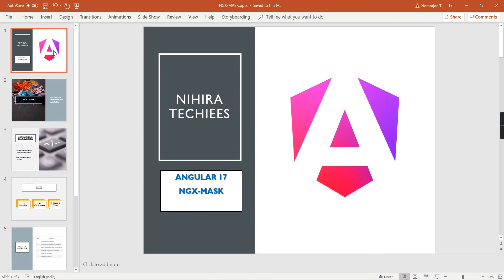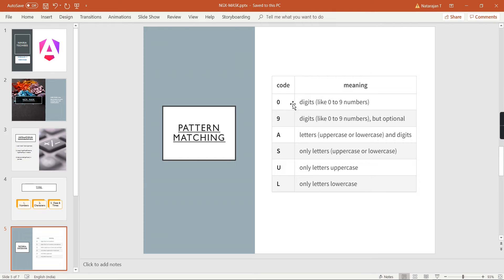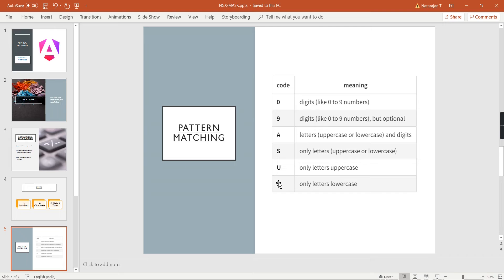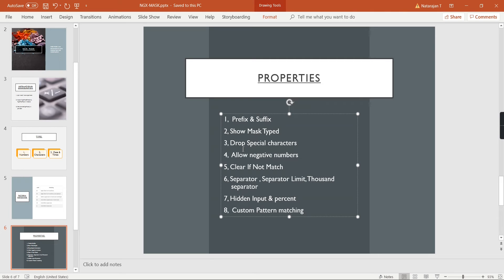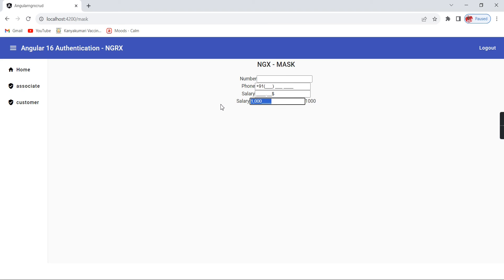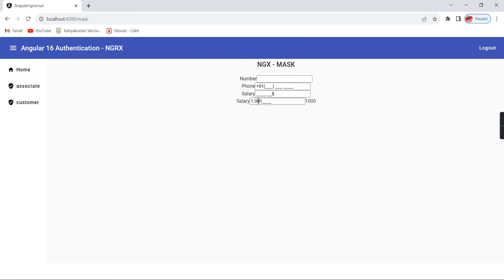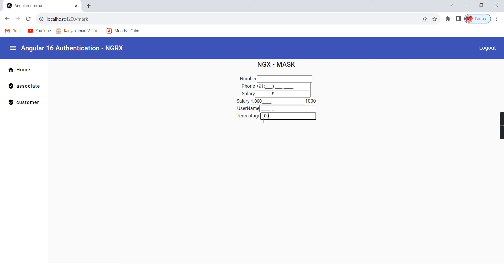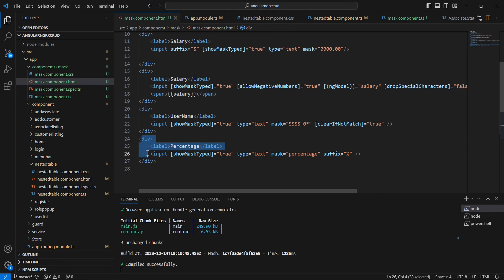Angular 17 - NGX MASK detailed over review & examples | data formatting and validation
Installation & configuration
1, npm install --save ngx-mask

2, Import NgxMaskDirective, NgxMaskPipe in module

3, Add provideNgxMask() in provider

Properties
1,  Prefix & Suffix
2, Show Mask Typed
3, Drop Special characters
4,  Allow negative numbers
5, Clear If Not Match
6, Separator , Separator Limit, Thousand separator
7, Hidden Input & percent
8,  Custom Pattern matching